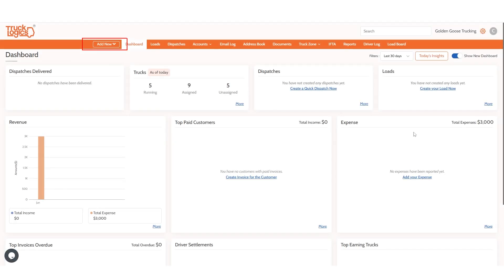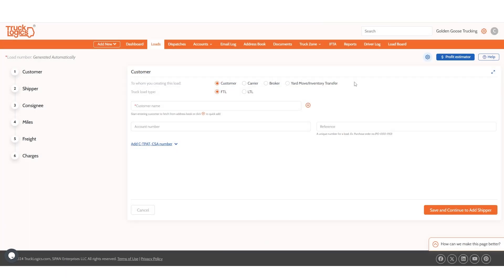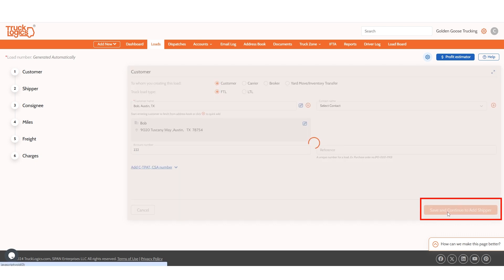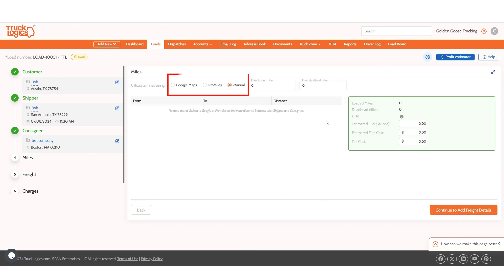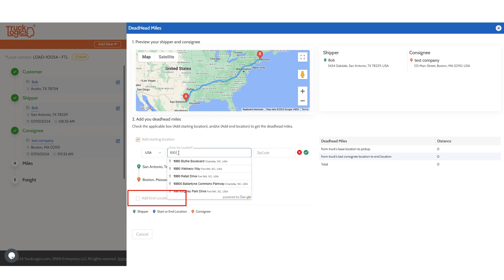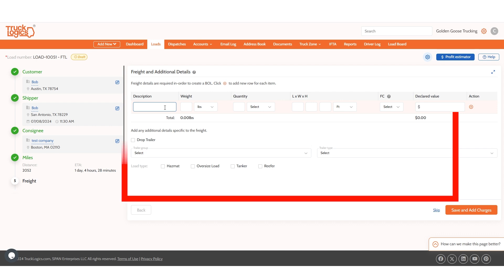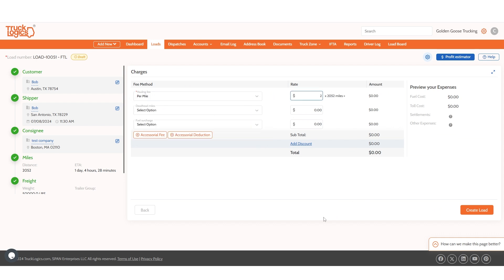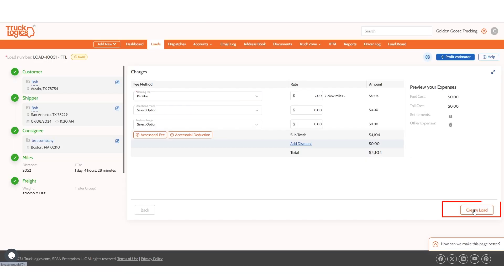How To Create A Load In TruckLogics.com